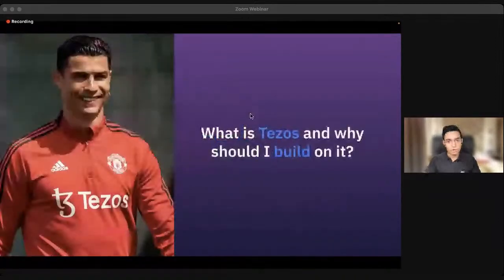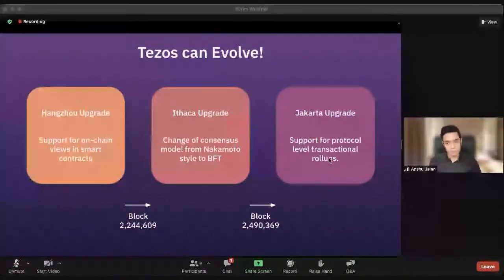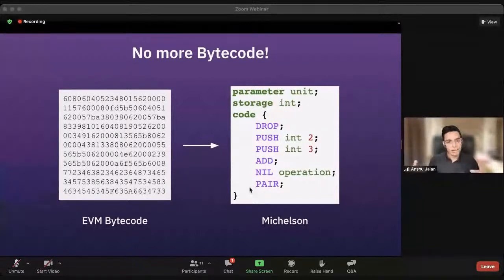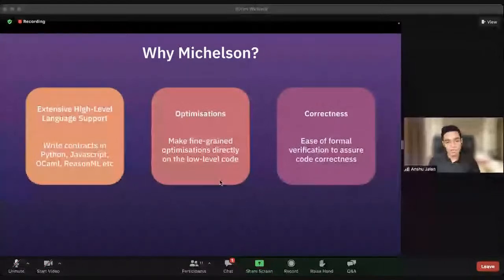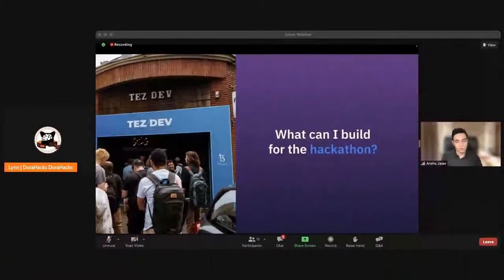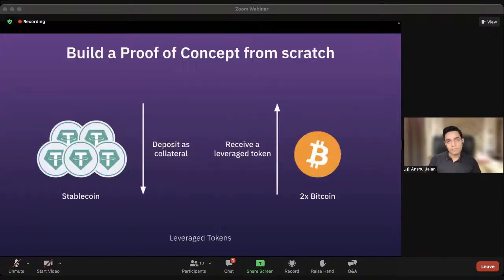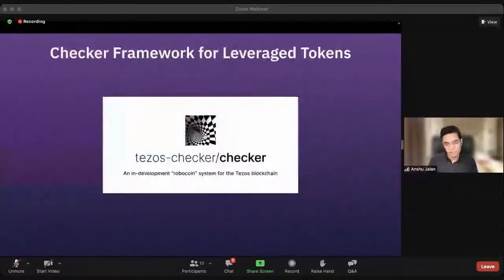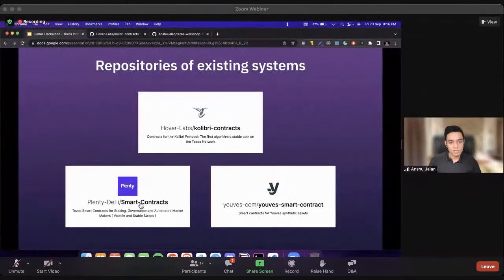How to Build Scalable solution using Tezos Network? | Workshop - Buidl for Web 3 hackathon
Speaker: Anshu Jalan Smart Contract & Backend Engineer

How to Build Scalable solution using Tezos Network?